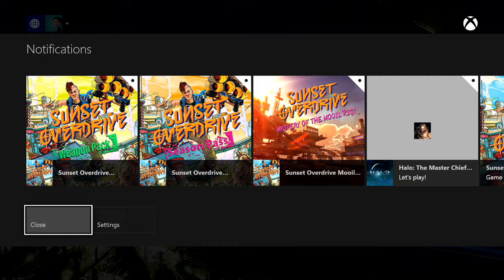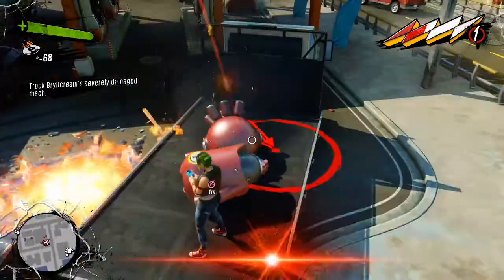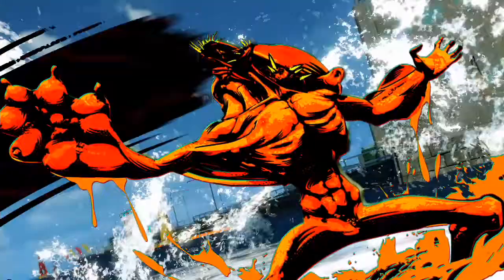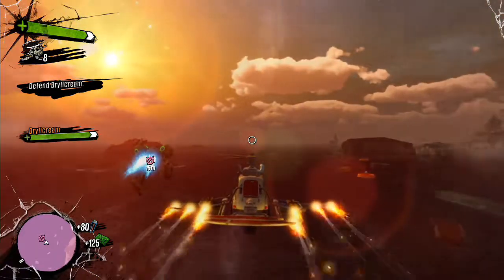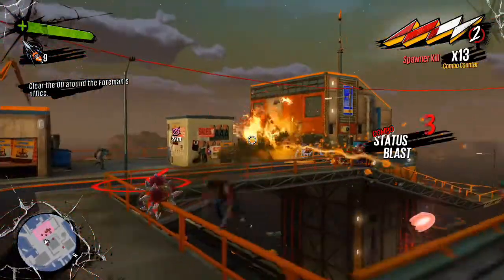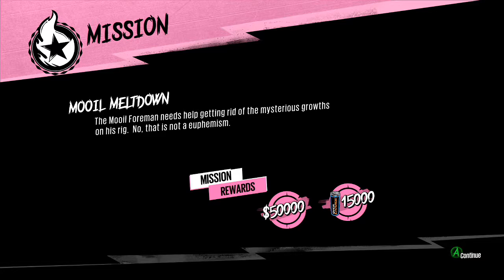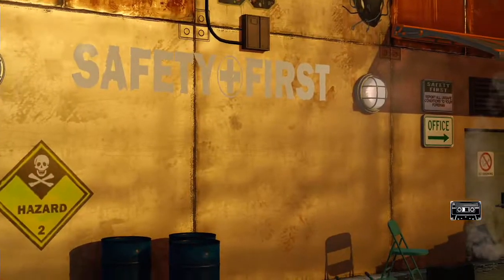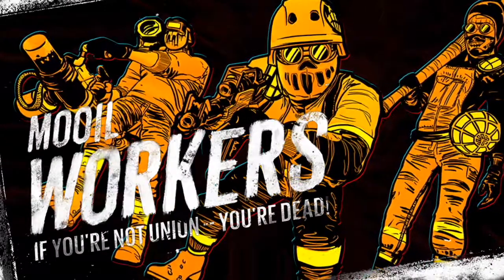Mystery at Mooil Rig DLC: Let's Play 1 out of 2 | Sunset Overdrive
The Mystery at Mooil Rig DLC for Sunset Overdrive is one of the best DLC for videos games this year. It is packed with new weapons, new online content, and most of all, a continuation of the story with a new map and missions. There are also brand new enemies and kinds of OD in the game which brings the challenge up.  Stay here at GSF for more videos on Sunset Overdrive.